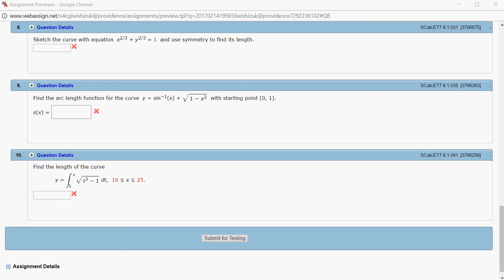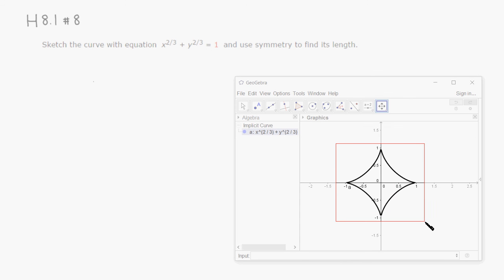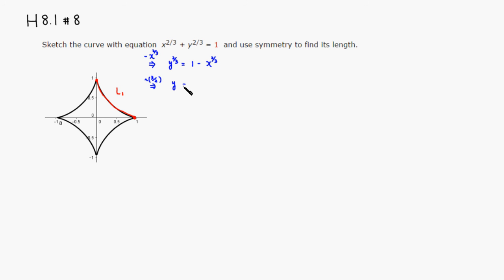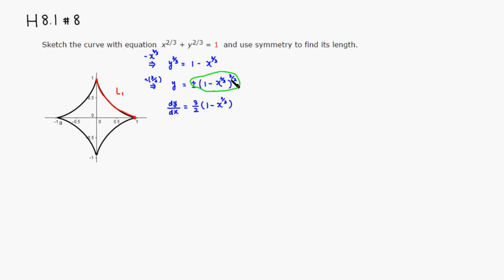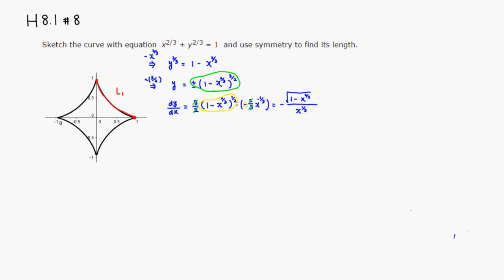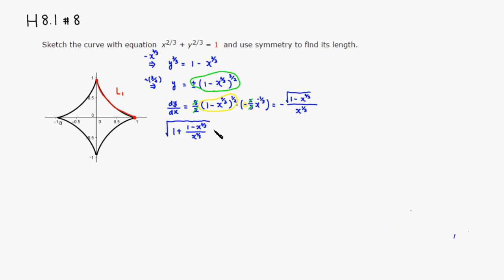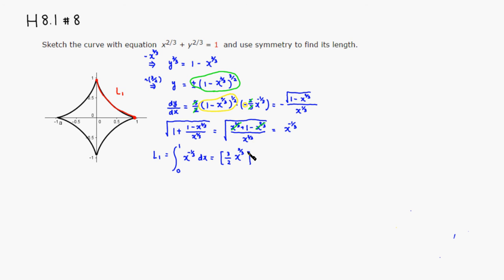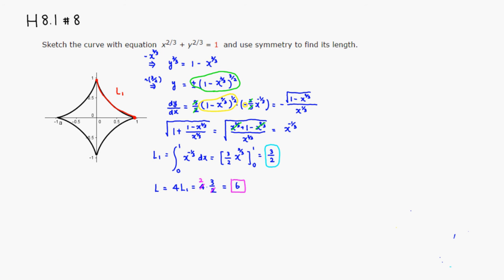MTH 132 H8.1 #8 (Spring 2017)